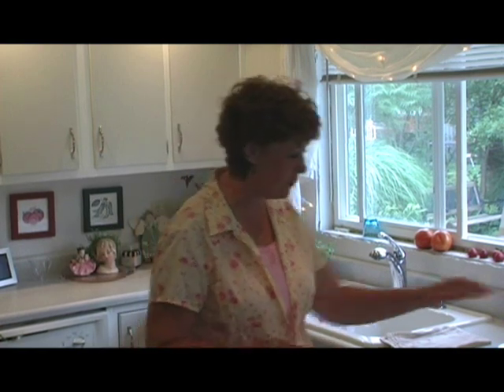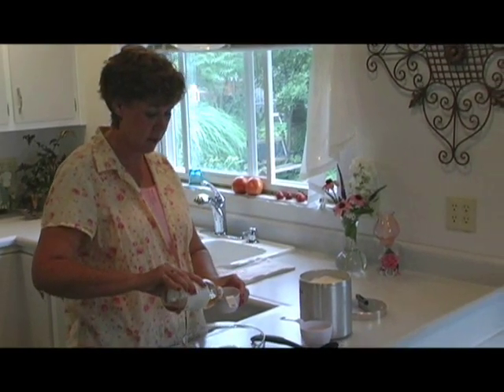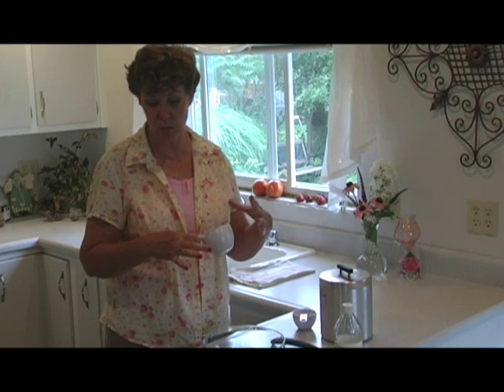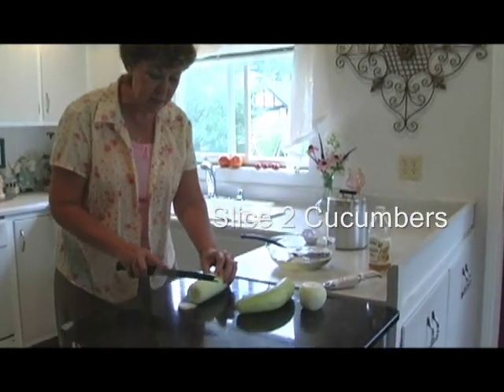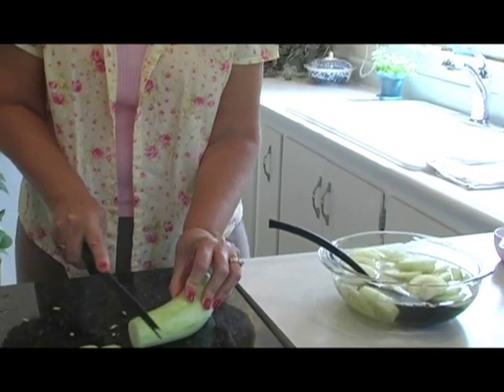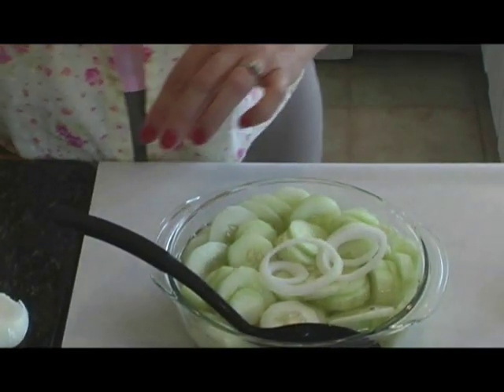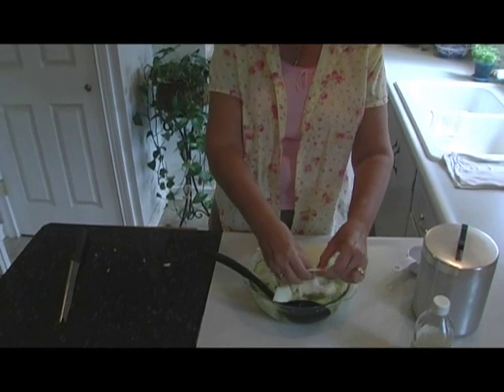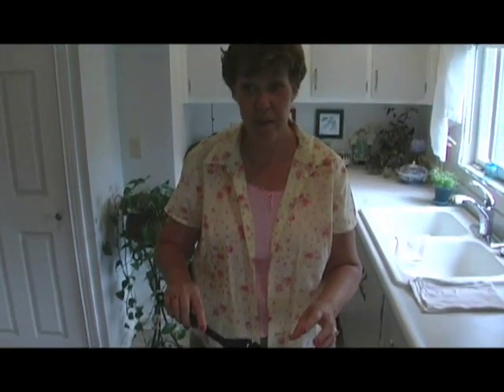Grandma's Cucumbers and Onions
This is an old recipe that you might remember your grandma fixing up for you when you were a kid!  Hope you enjoy